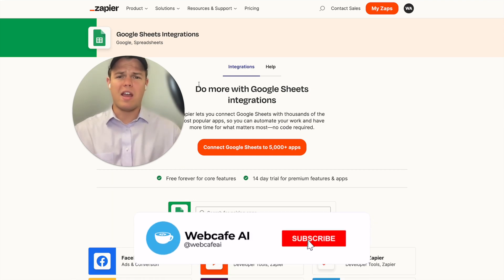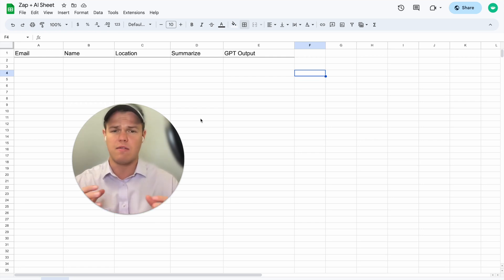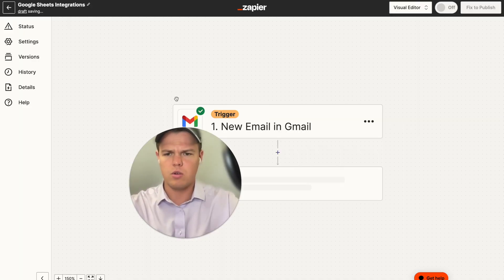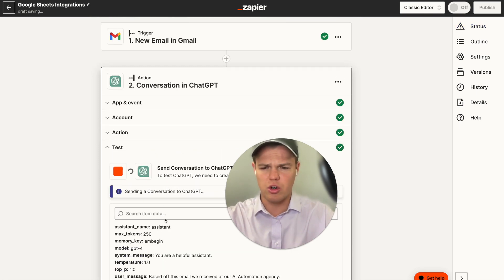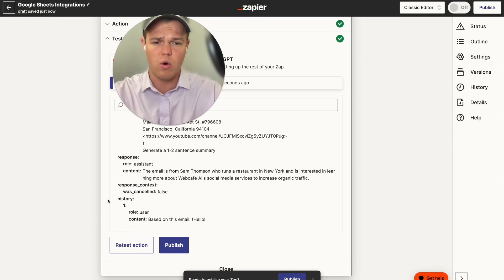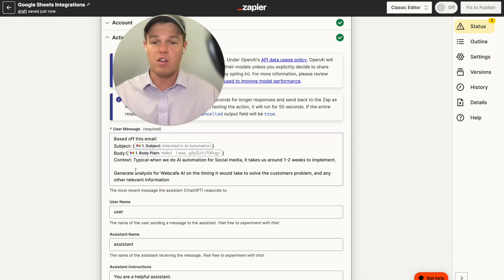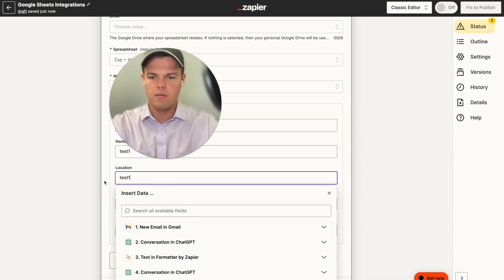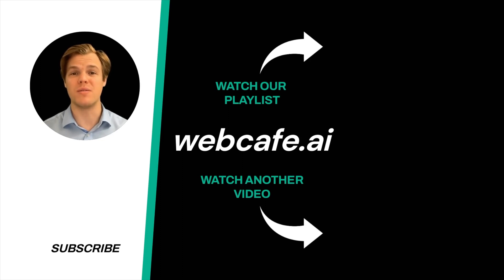Zapier and ChatGPT For Google Sheets: OpenAI For Creating Excel Sheets | Tutorial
This tutorial video guides viewers on how to utilize Zapier and ChatGPT, an AI developed by OpenAI, to automate the process of creating and managing Google Sheets. Walkthrough on integrating these tools to enhance productivity and efficiency in handling data.

Key Takeaways:

✩ Introduction to Zapier and ChatGPT: The video begins with an overview of Zapier, a tool that allows different apps to work together, and ChatGPT, an AI developed by OpenAI. It explains their functionalities and how they can be used in data management.
✩ Integration of Zapier and ChatGPT with Google Sheets: The tutorial demonstrates how to integrate Zapier and ChatGPT with Google Sheets. It provides a detailed guide on setting up the necessary configurations to automate the creation and management of Excel sheets.
✩ Practical Applications: The video concludes with examples of practical applications of using Zapier and ChatGPT for Google Sheets. It shows how these tools can be used to automate various tasks, thereby saving time and increasing efficiency.